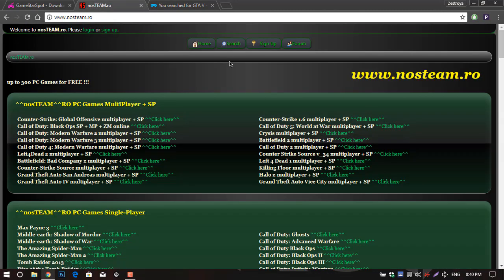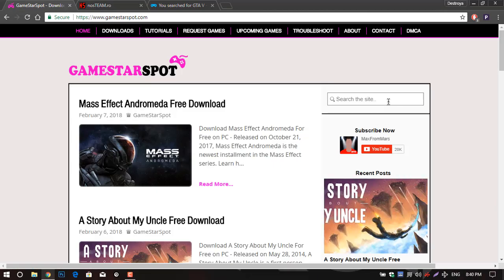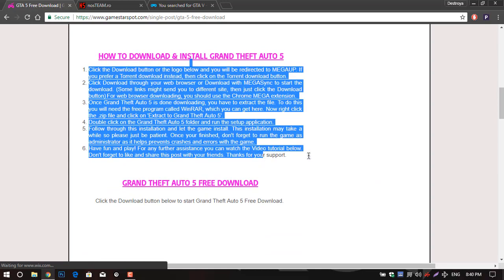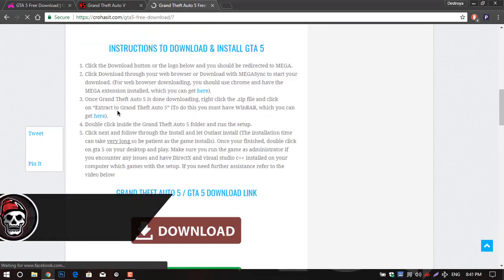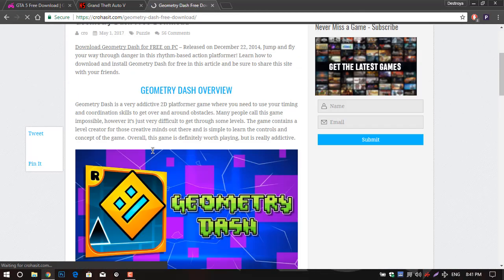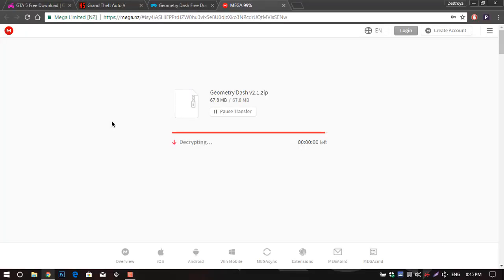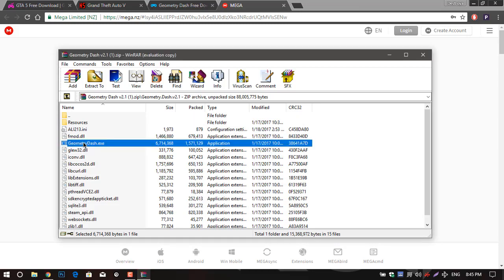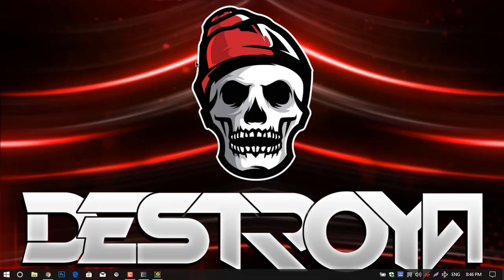How To Get Steam Games FOR FREE! Download FREE Steam Games 2019!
In this video, I show you guys how to download steam games for free! A new tutorial on how to download free steam games 2018! Watch it to know how you can get steam games for free!
Song(s) used, In Order ♫ : Warriyo - Mortals, Mija - Secrets (CRANKDAT Remix)
Programs Used 📺 : Photoshop, Camtasia Studio 9, Camtasia Recorder 9
Hmmm, I see. So you didn't destroy the like button yet? DO IT! JUST DO IT! 👑
You better Share the video if you think it is worth it. (You know it is) 👑
Leave your suggestion(s) in a comment before death consumes you with his scythe. 💀 💀